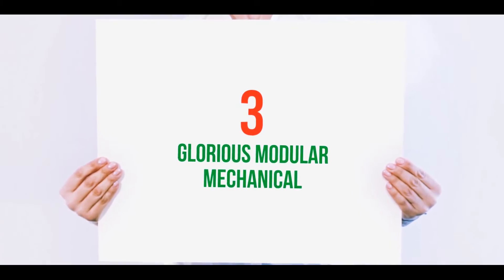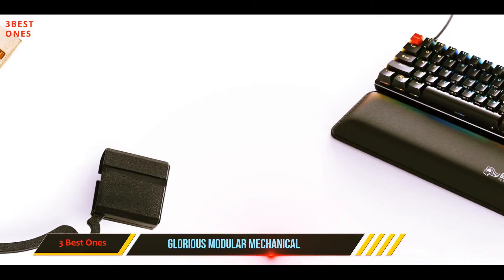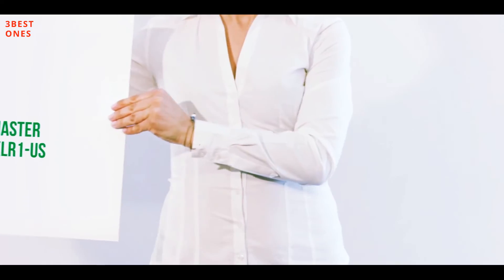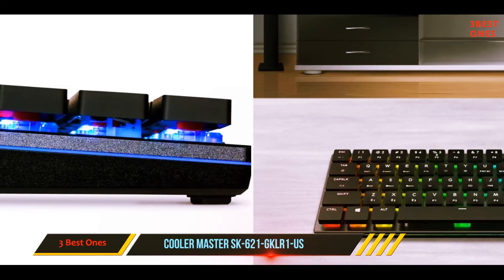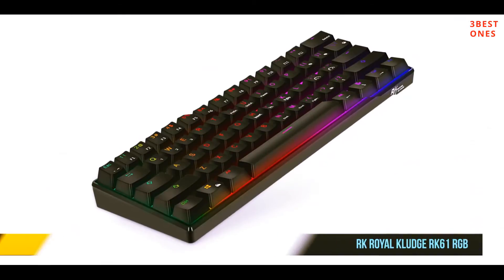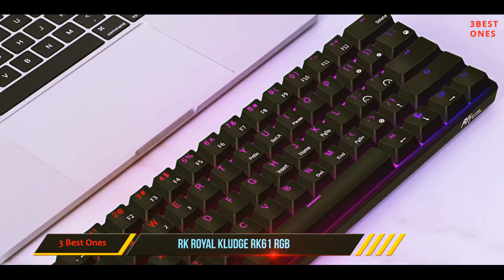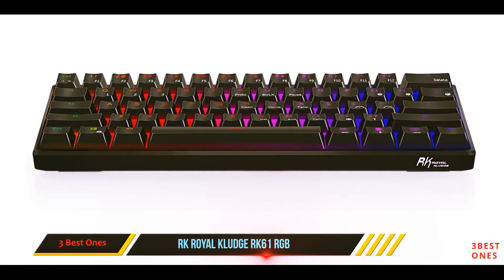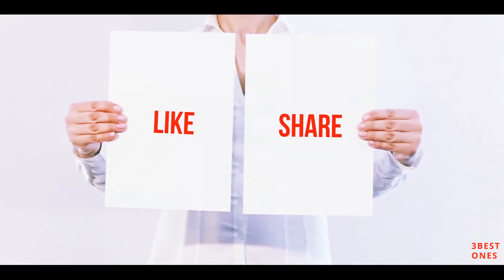Top 3 Best 60% Keyboards 2021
✓ 1. RK ROYAL KLUDGE RK61 RGB ▶️
✓ 2. Cooler Master Sk-621-Gklr1-US ▶️
✓ 3. Glorious Modular Mechanical ▶️

This is my top 3 Best 60% Keyboards, That I mention in this video.